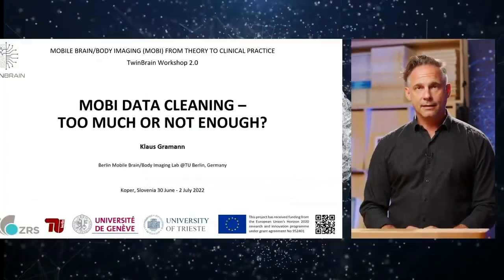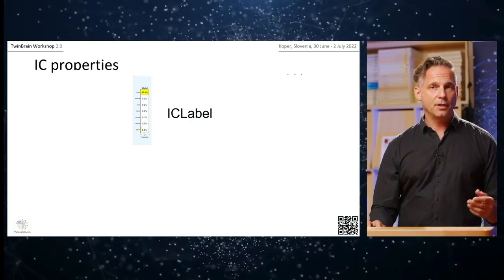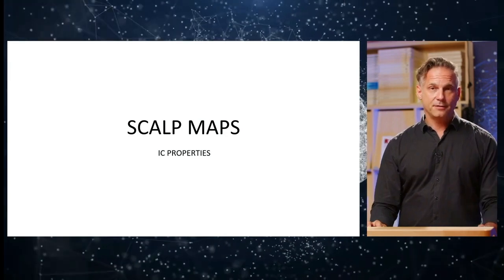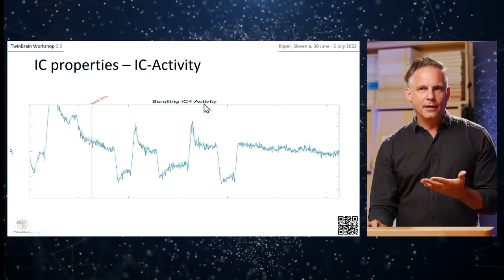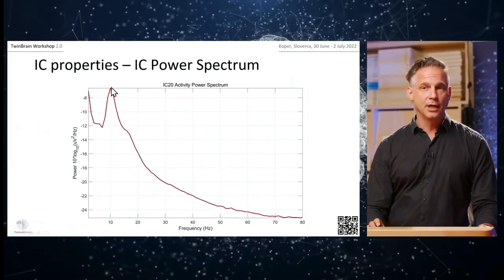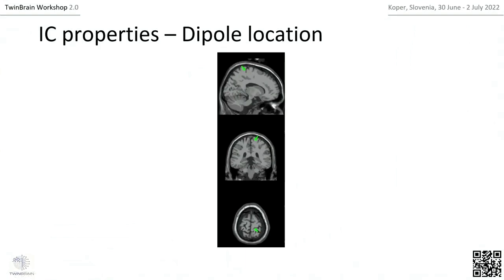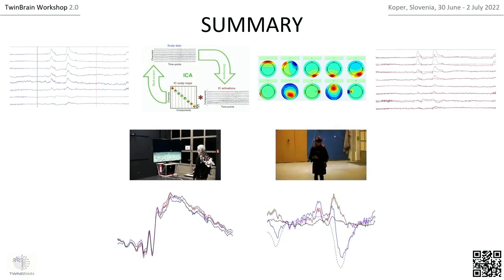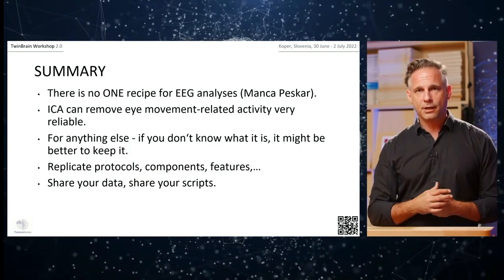Learning to recognize ICA components of EEG and mobile EEG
This presentation is about using Independent Component Analysis for EEG and EEG Mobile Brain Imaging. It is a shortened version of a longer 104 min lecture by Klaus Gramann at the 2022 Twinbrain workshop.

0:00 Introduction
1:11 ICA-based cleaning and ICs properties
7:22  ICA scalp maps
10:22 ICA activity
14:47 ICA power spectrum
17:48 ICA dipole locations
20:26 Summary